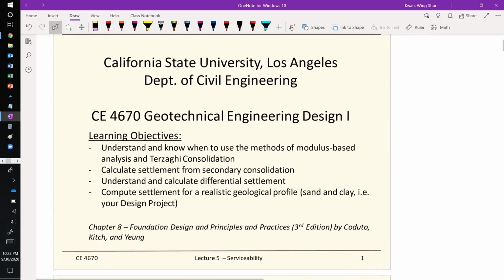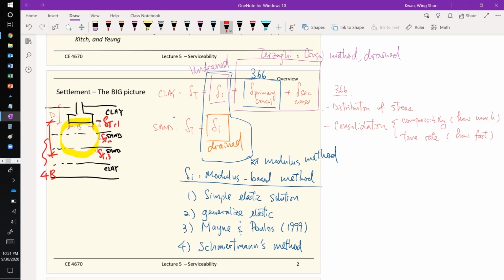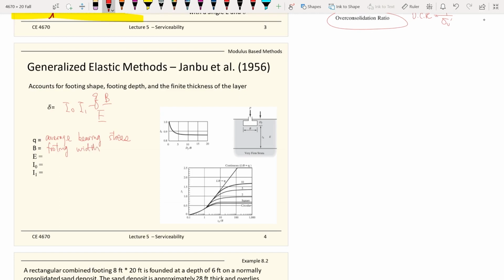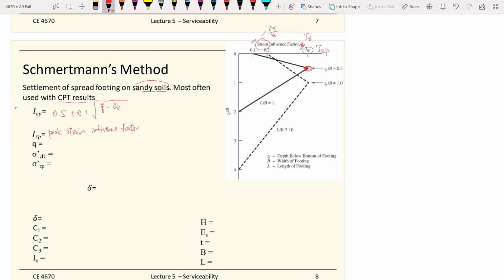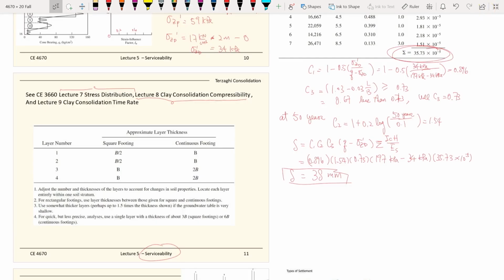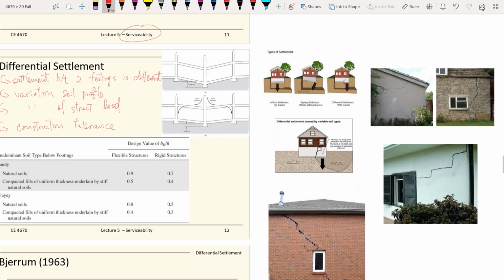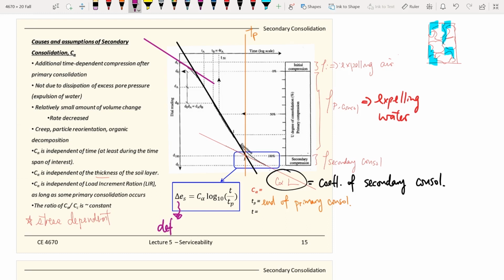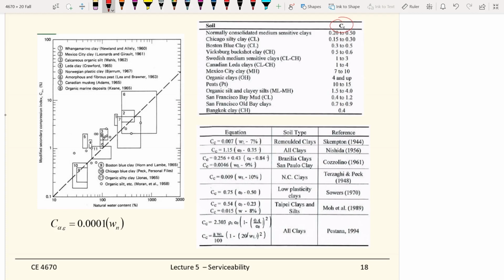CE 4670 Shallow Foundation Settlement